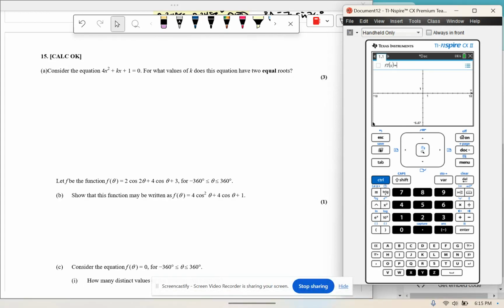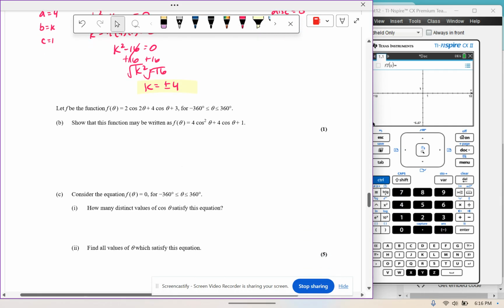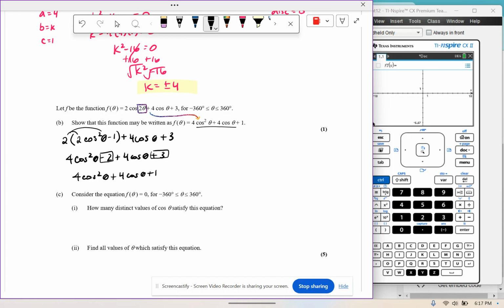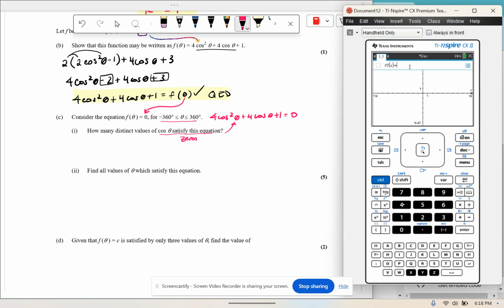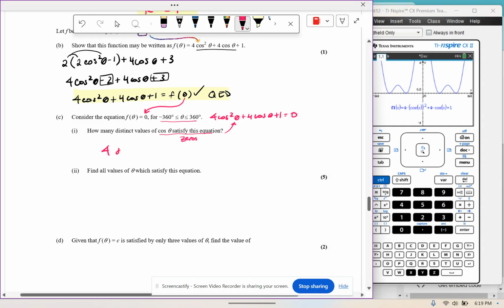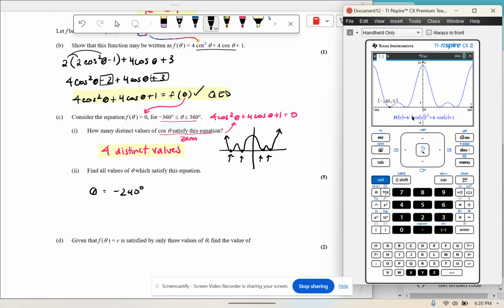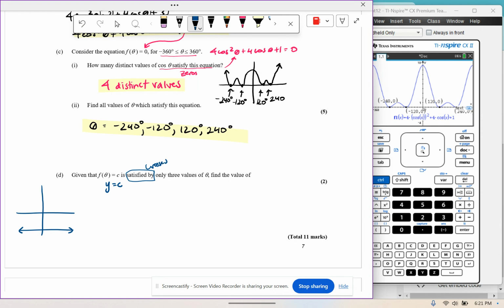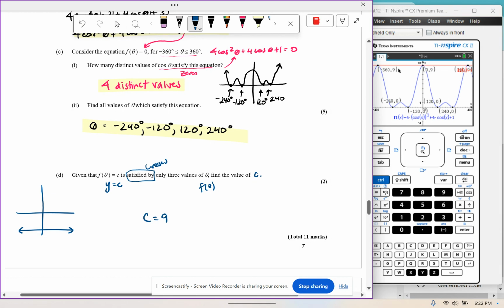Unit 5 Review Question #15